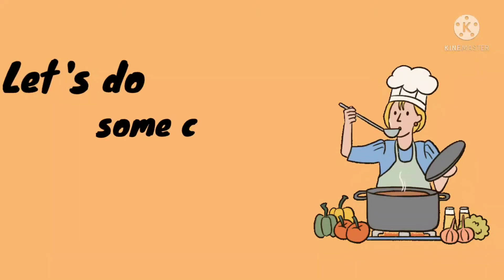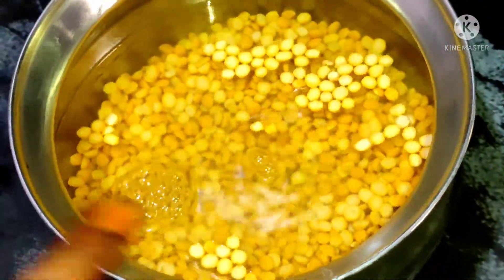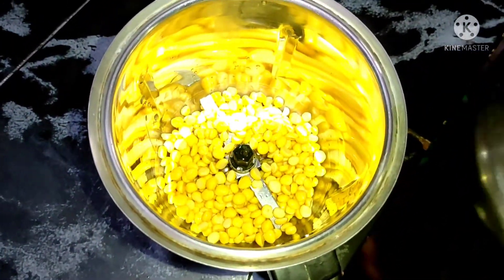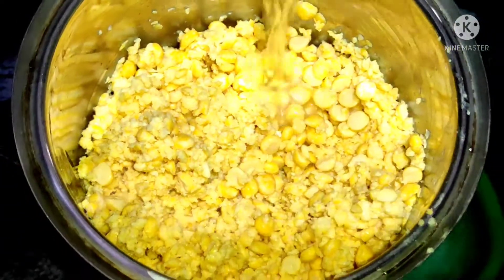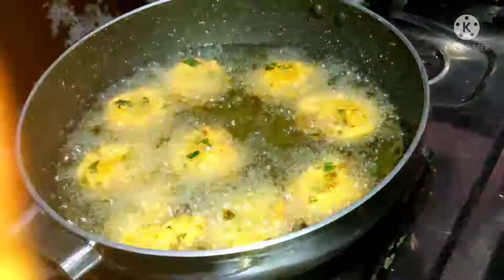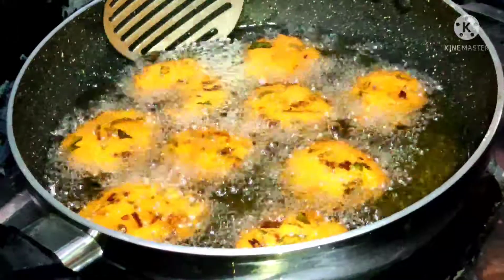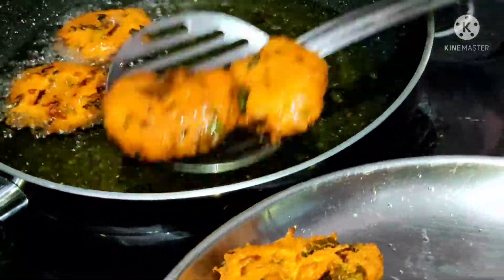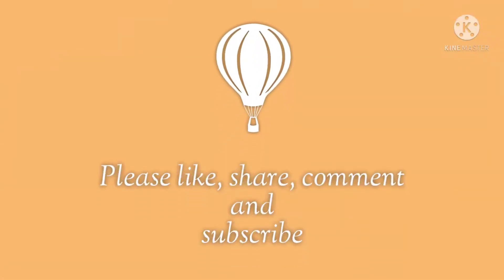Tasty masala vada//easy method// creative home cooking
Hot and tasty masala vada
creative home cooking
cooking videos